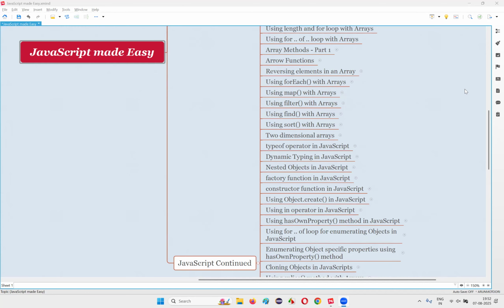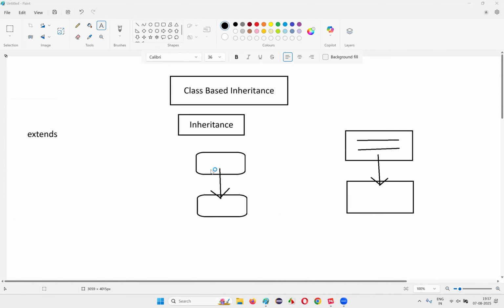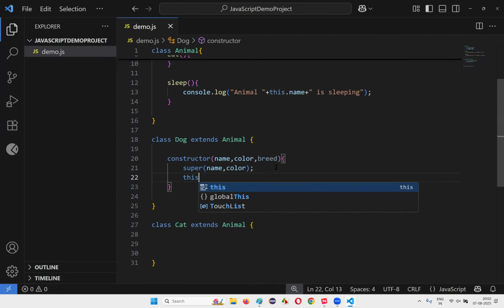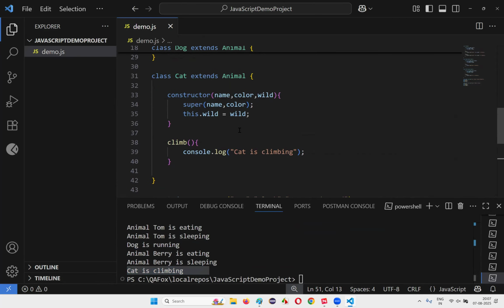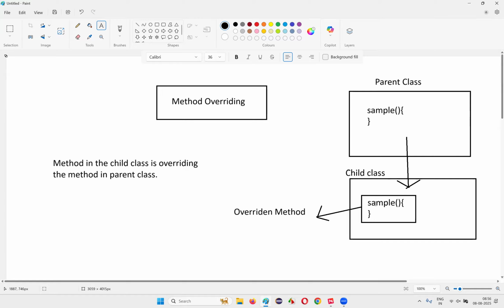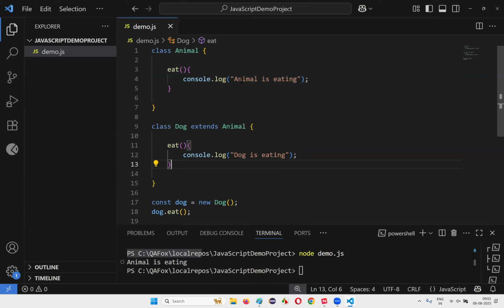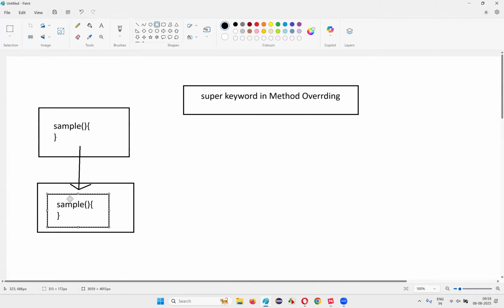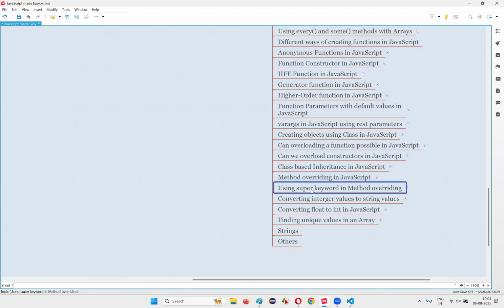JavaScript for Playwright - Part 21 | Inheritance, Method Overriding and Using super keyword(# 43)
In this session, we’ll dive deep into inheritance, method overriding, and the super keyword in JavaScript. These core object-oriented concepts help you write modular, maintainable, and scalable Playwright automation code.

What you’ll learn in this session:

Understanding inheritance in JavaScript using classes

Creating parent and child classes

How method overriding works in JavaScript

Using the super keyword to access parent class constructors and methods

Practical implementation examples in Playwright automation scripts

This video is part of the JavaScript for Playwright series, designed to help you strengthen your JavaScript fundamentals while applying them in real-world test automation with Playwright.